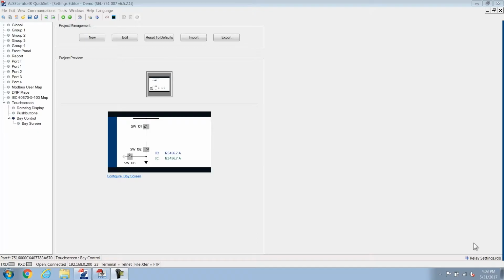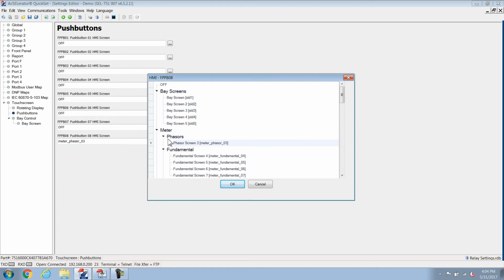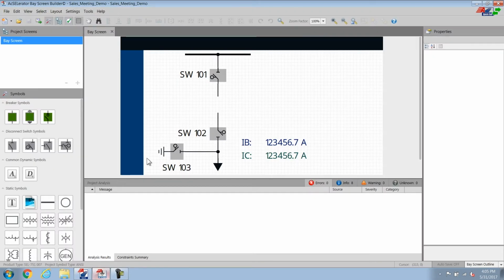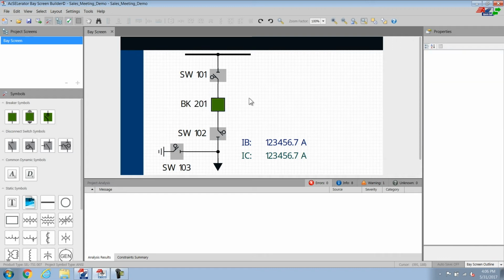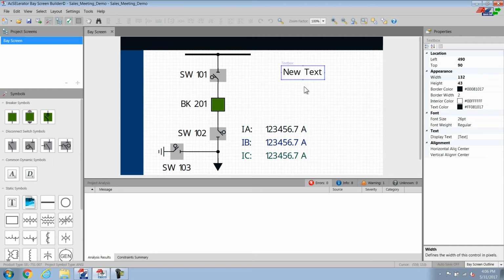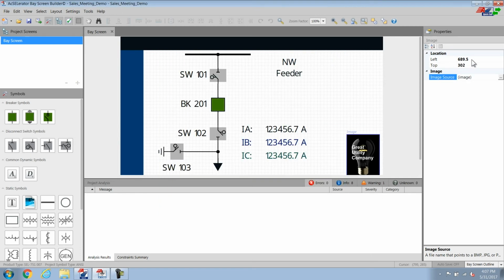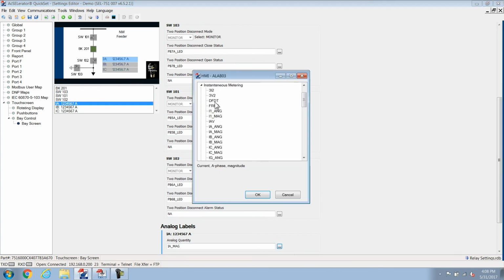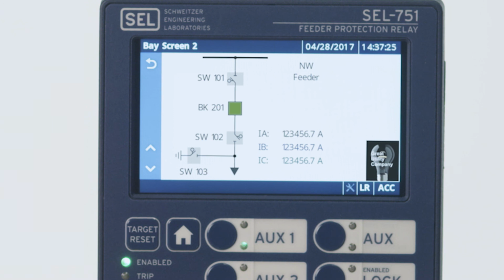How to Set SEL-751 Bay Screen Settings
Learn how to easily create your own custom bay screen on the new SEL-751 Feeder Protection Relay’s color touchscreen display.